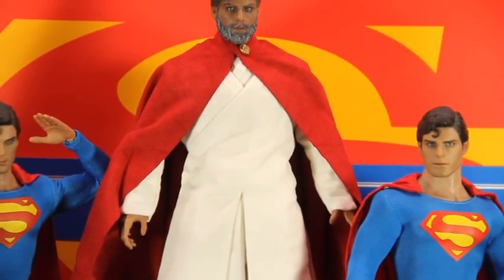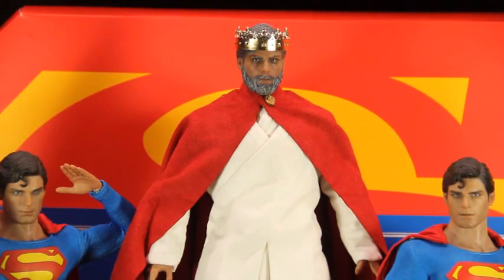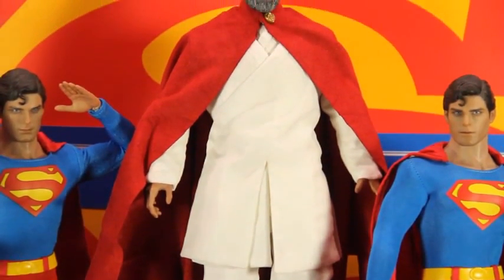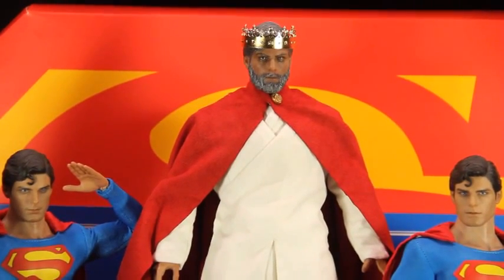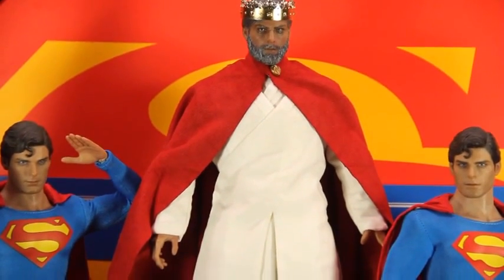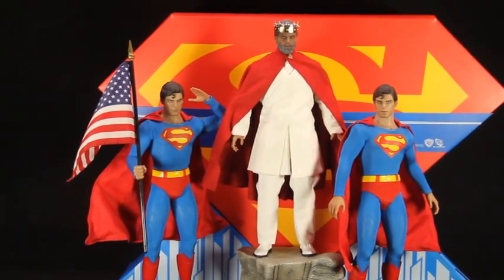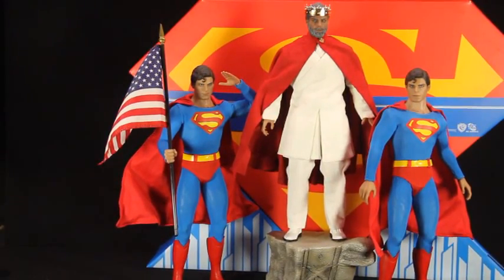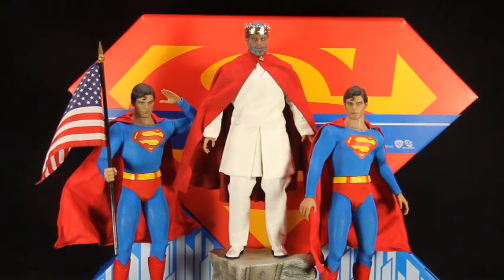HOT TOYS KING SUPERMAN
A custom KING SUPERMAN from Hot Toys Christopher Reeve...